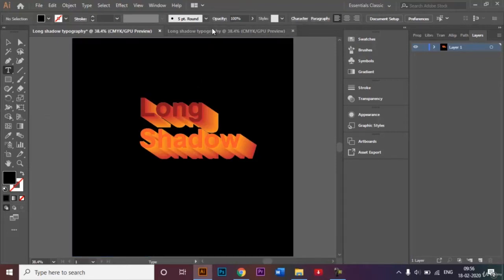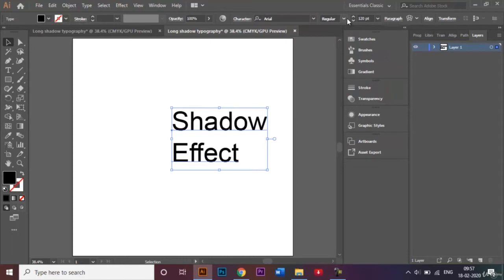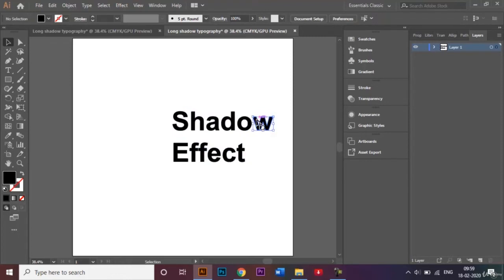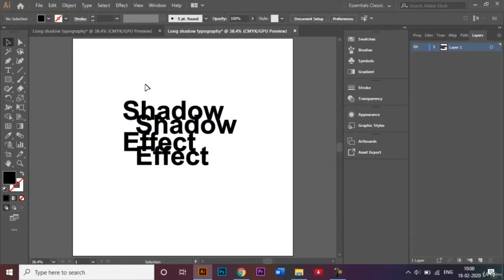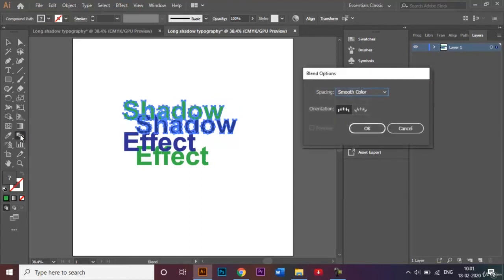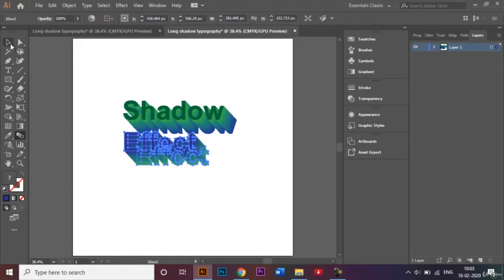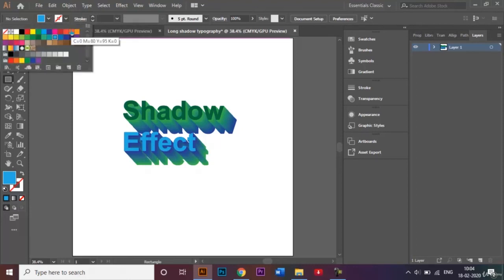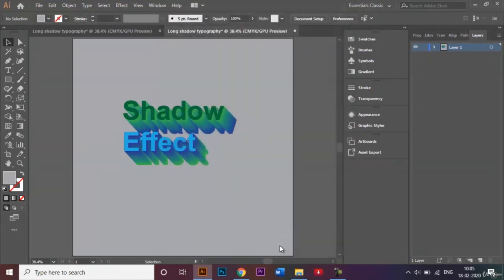Long Shadow Typography : Adobe Illustrator Master Class Part 52